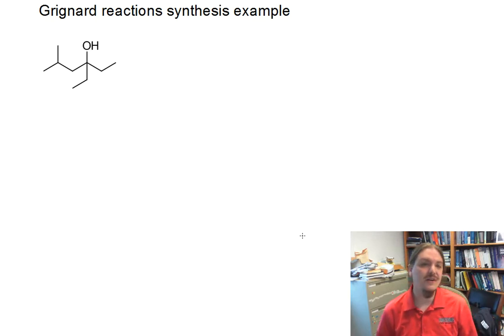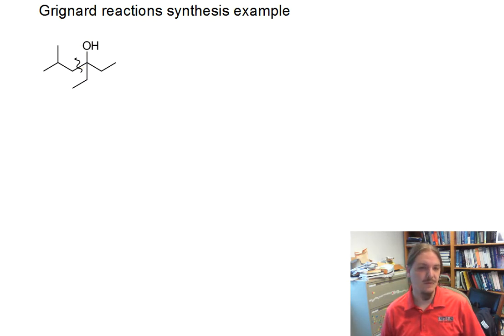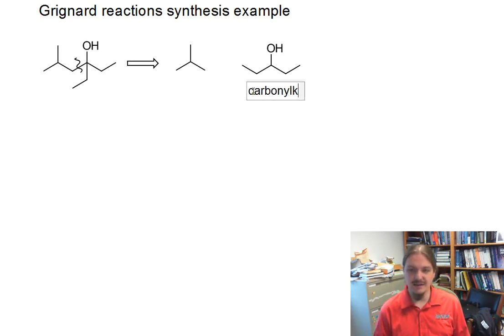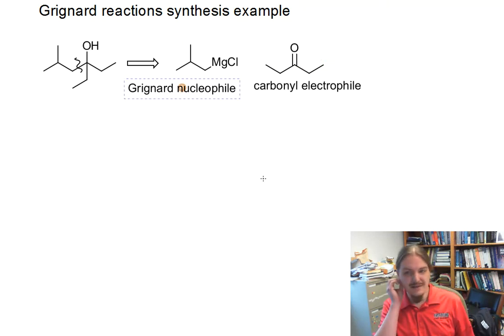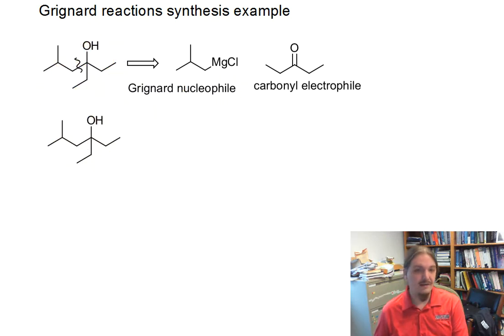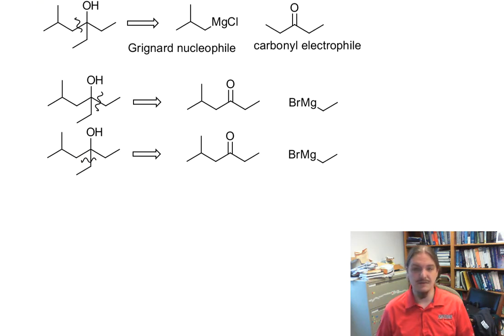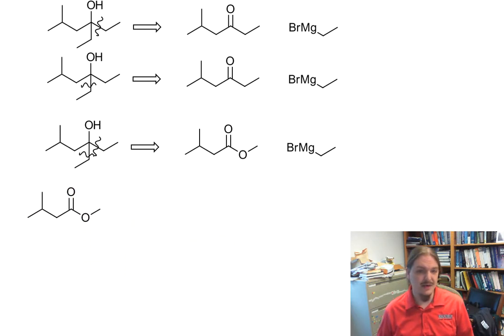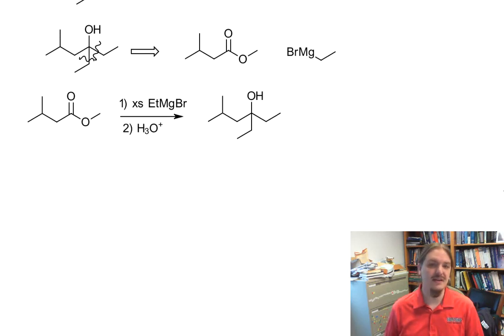Synthesis example with Grignard reaction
Dr. Norris works through an example synthesis of an alcohol highlight the versatility of the Grignard reaction in that synthesis.